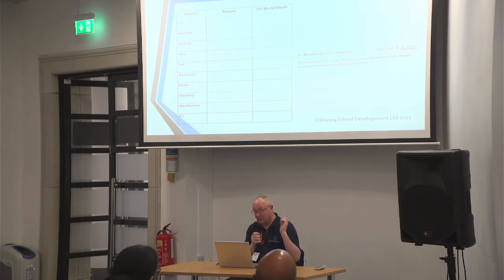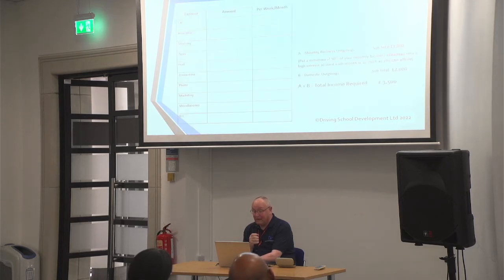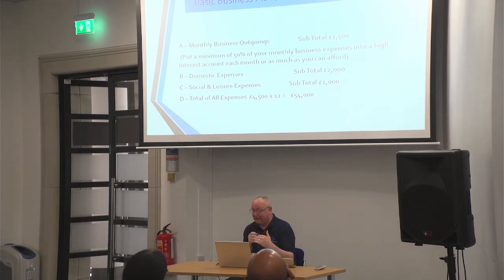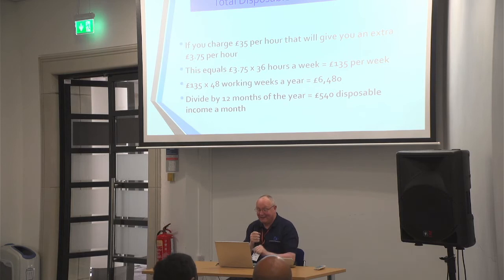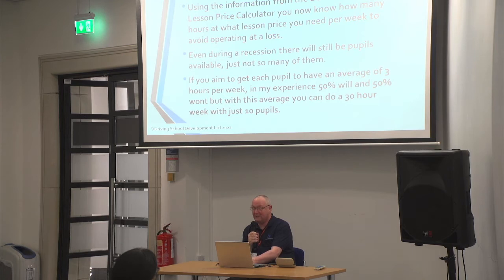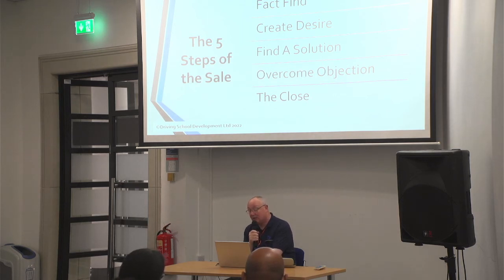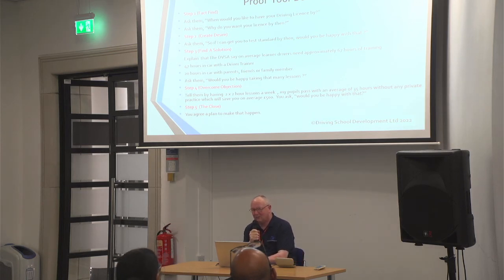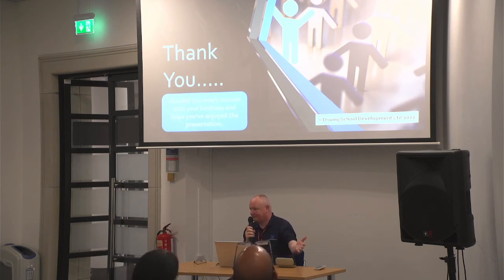How to accurately calculate your lesson price & recession proof your business by Martin Leather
Recession is on the horizon. Businesses who prepare, survive.
Come along and let's see where it takes us.